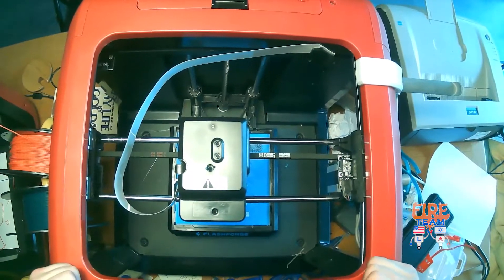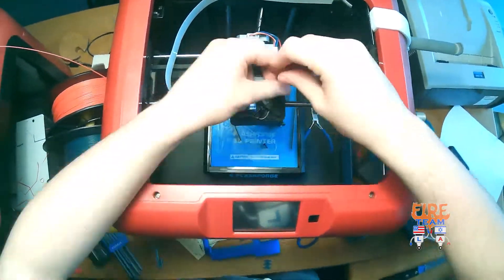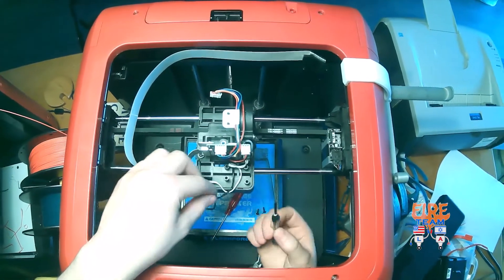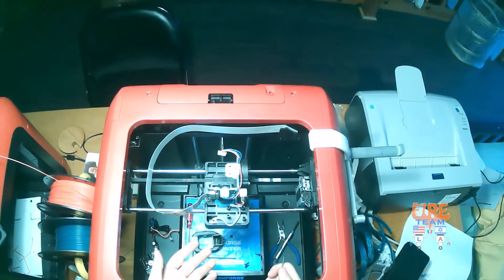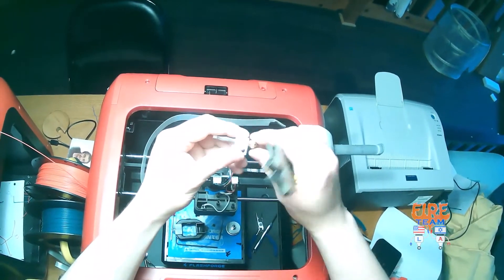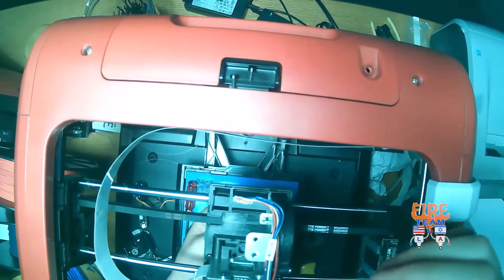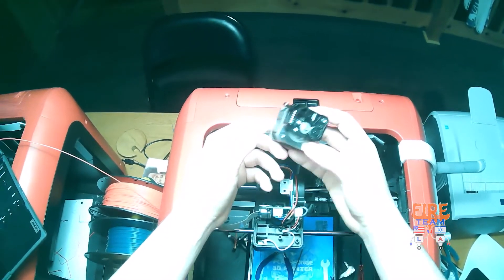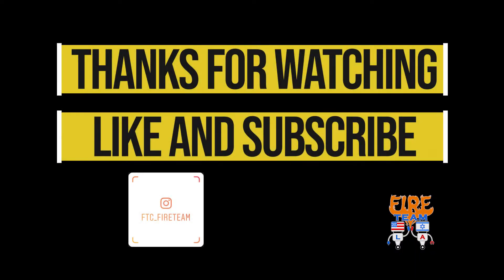Flashforge Finder Dissasembly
In this video we will show you how to dissasemble and repair the extruder on the Flashforge Finder 1.0.